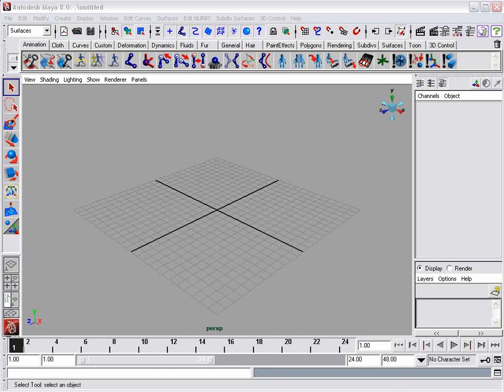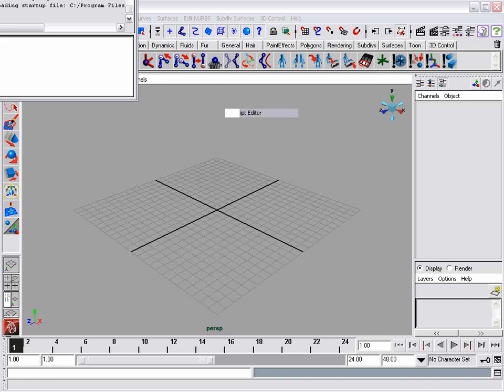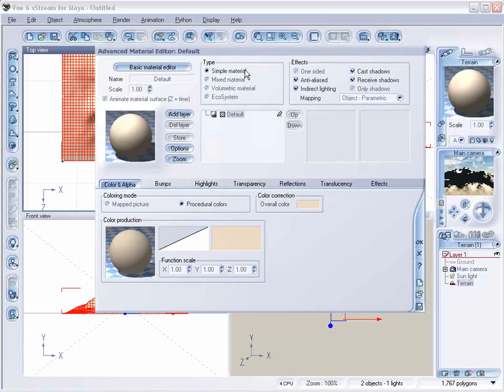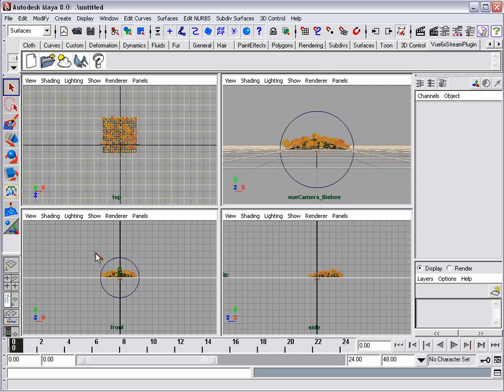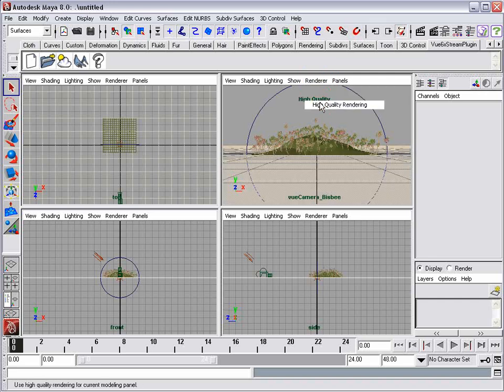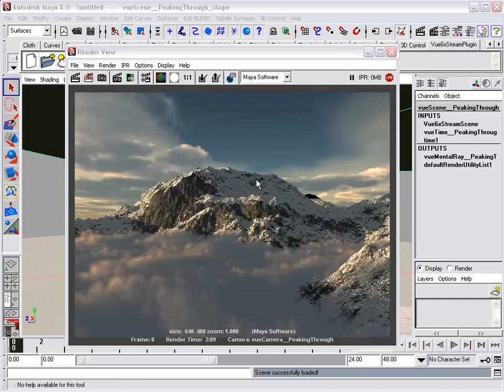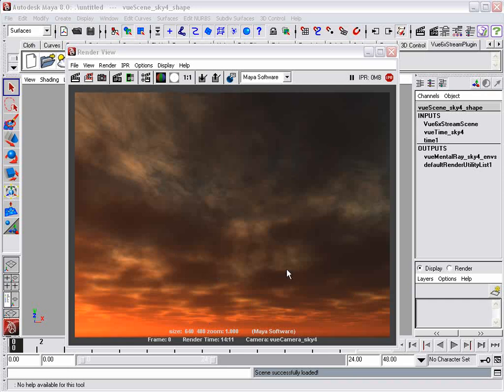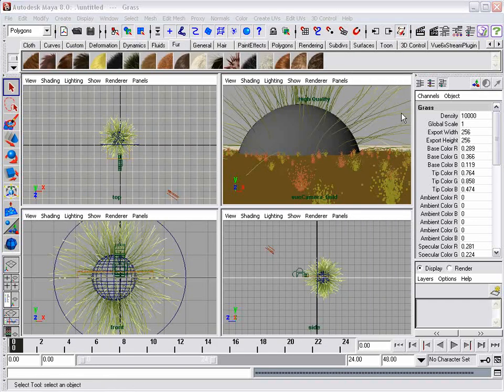Vue 6 xStream and Maya 8 integration, part one [vp5]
- Enable Vue inside Maya
- Create Vue terrain from Maya
- Vue and Maya synchronization